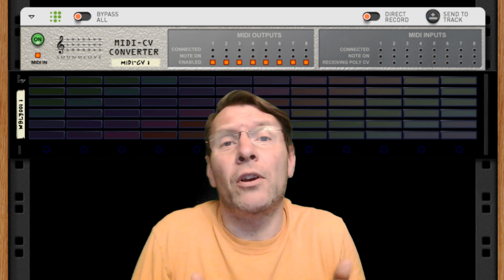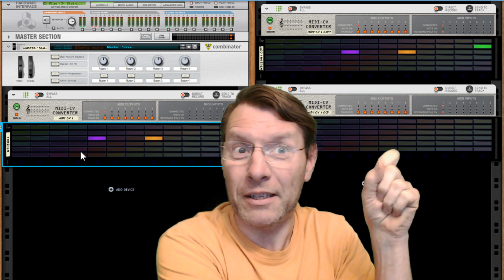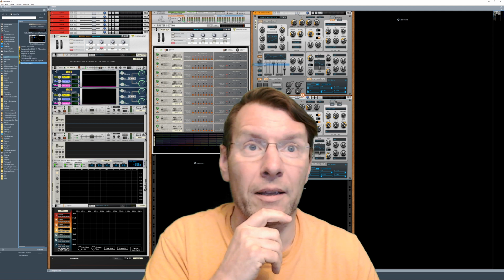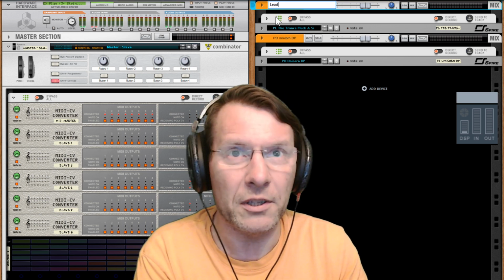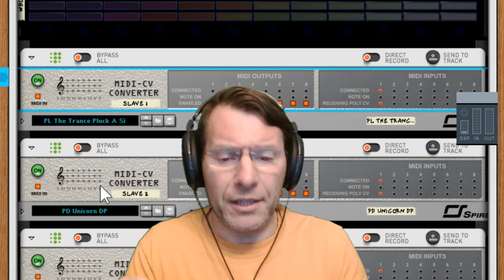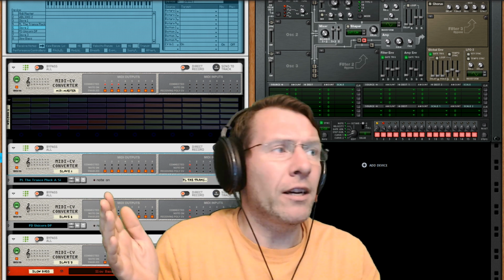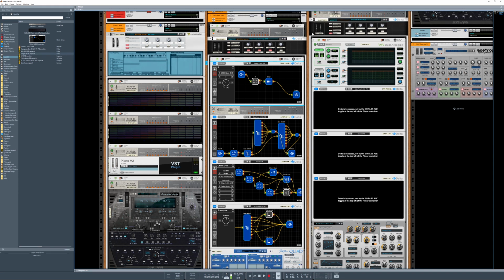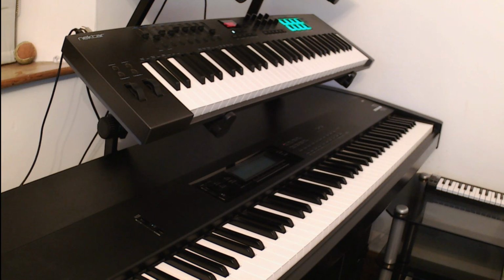Midi-CV Converter and using Reason live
00:00 Intro
01:02 Midi-CV Converter.
03:16 Wiring it up, Casade.
05:48 Wiring it up, Master and Slave.
06:41 Quickly layering up 3 instruments.
07:30 Why use the Midi-CV converter for Live playing.
11:37 How to get Performance data to work.
16:10 Using a Sustain foot pedal to control the On/Off Midi-CV converter.
22:07 Using Delta.
27:29 Intro to playing live
28:49 Playing Live.

Master-Slave patch. (CV stuff)